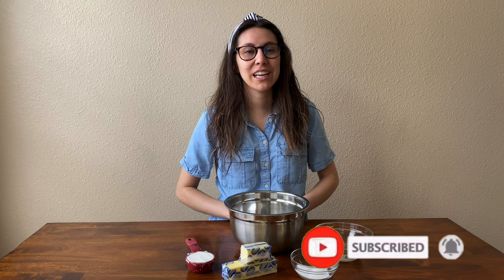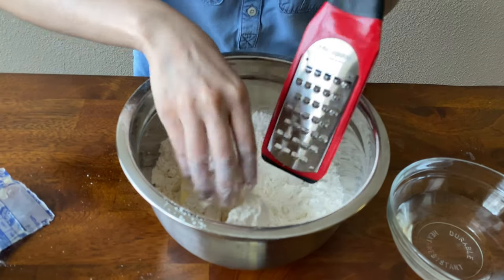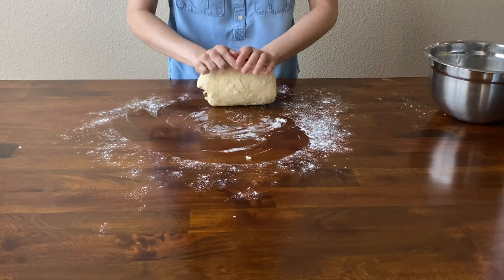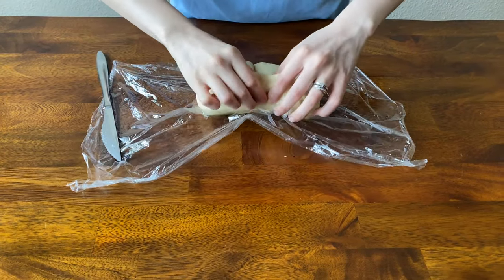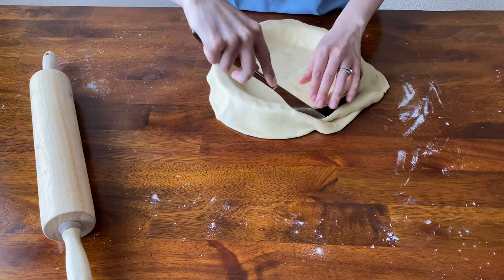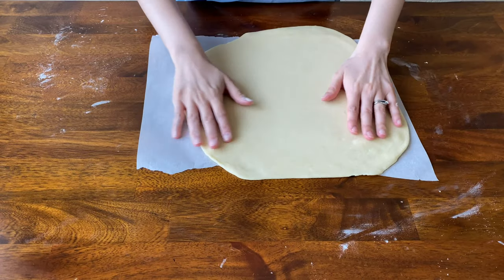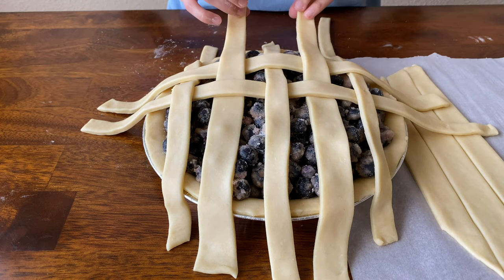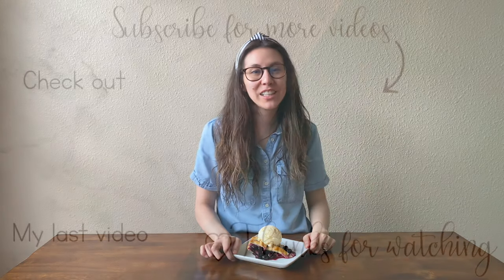Wonka’s Three course Dinner (Blueberry Pie) | Telly to Belly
WONKA’S THREE COURSE DINNER (BLUEBERRY PIE) | TELLY TO BELLY. In my new series I want be able to create foods inspired by movies, shows, and cartoons and this video I wanted to create a blueberry pie that Violet taste in the 3 course chewing gum. If you have any ideas on what you would like me to try and make please leave them in the comments below, and hit that subscribe button and gives this video a thumbs up if your excited for this new series!

Pie dough:
2 3/4 cups flour
1 tablespoon sugar
1/4 cup cold shortening
1 1/2 cold sticks unsalted butter
2 teaspoons salt
1/2 cup cold water

Blueberry filling:
4 pints fresh blueberries
3/4 cups white sugar
1/4 cup cornstarch
1 tablespoon fresh lemon juice
1/2 teaspoon cinnamon

Egg wash:
1 egg
2 teaspoons water